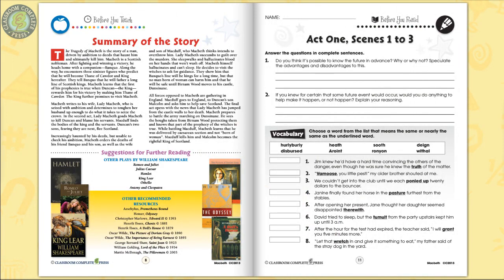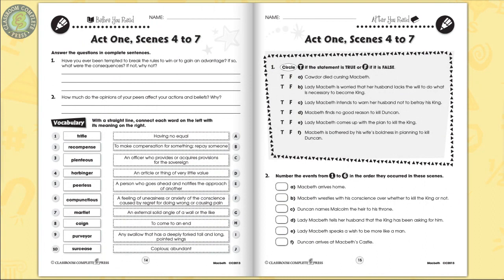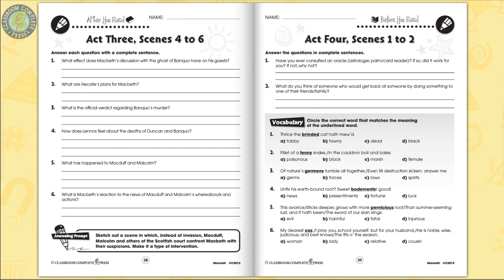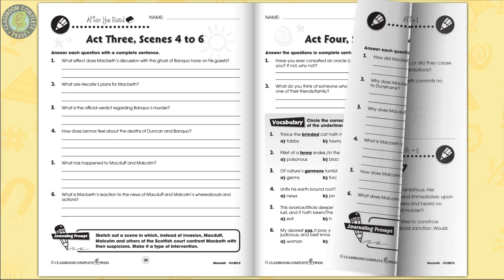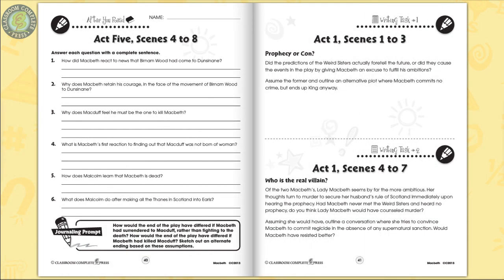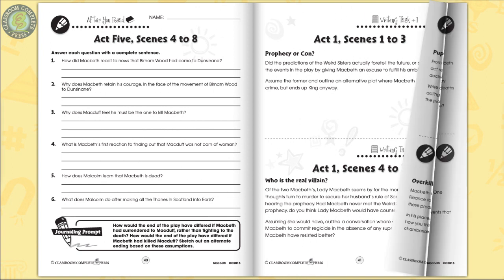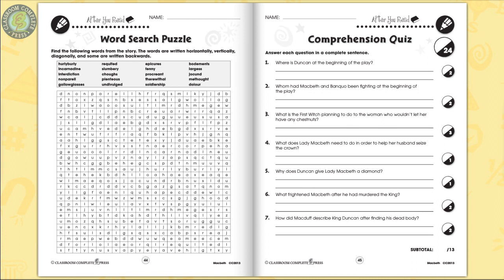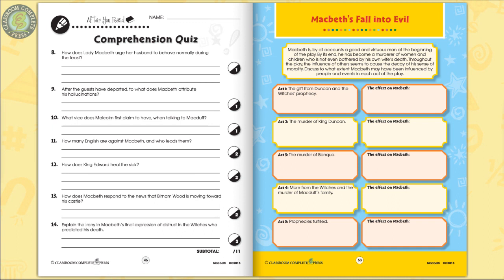Macbeth - Literature Kit Gr. 9-12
Enter a world filled with witches, prophecies, ambition and betrayal. Fresh and practical, our resource includes assessment rubric and writing prompts to inspire student comprehension. Speculate the advantages and disadvantages to knowing the future in advance. Put the events from the play in the order that they happen as Macbeth contemplates killing the King. Students write their own scene in which Macduff confronts Macbeth directly with his suspicions about the murder of the king. Understand the meaning of key vocabulary words by using them in a sentence. Explain what is Macbeth's greatest worry, now that he is King. Students write an Epilogue where Hecate meets up with the Weird Sisters to discuss the events that ended the play.

About the Novel:
Macbeth is the classic tale of a husband and wife's ambition and their eventual downfall. On their way home from a battle, Macbeth and Banquo are told of their destiny by three witches. Banquo is told he will father a line of kings, while Macbeth is told he will be crowned King. After informing his wife of the witches' prophecy, Lady Macbeth helps to put events into motion that will put Macbeth on the throne. While trying to keep their fate intact, the pair are met with many challenges that all seem to hold true to the witches' prophecy. Macbeth is thrown into a series of murderous plots, while his wife's ambition pulls her over the edge. Murder, greed, and the supernatural propel the story forward to an exciting conclusion.

(Order #: CCP2013)